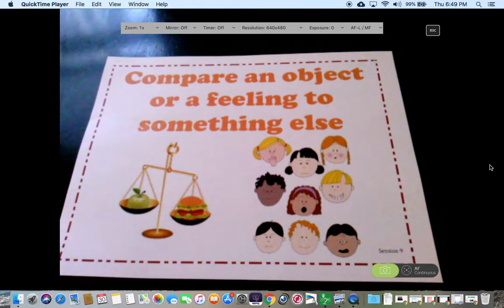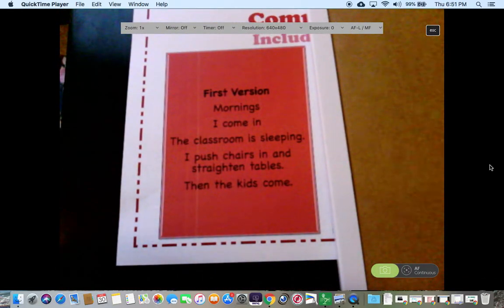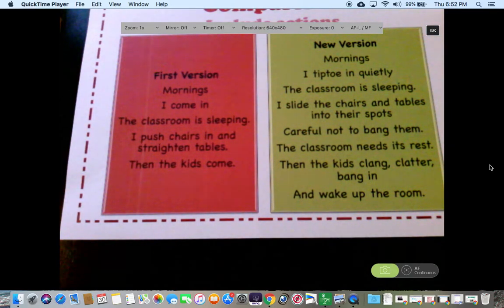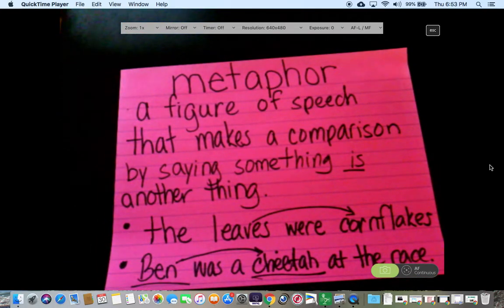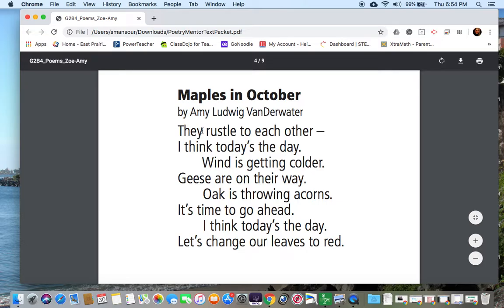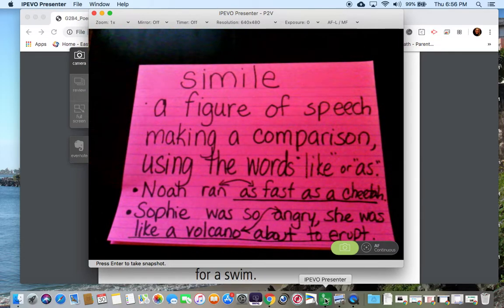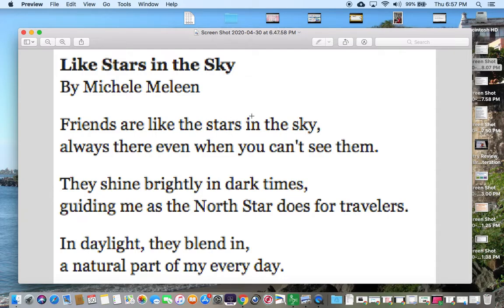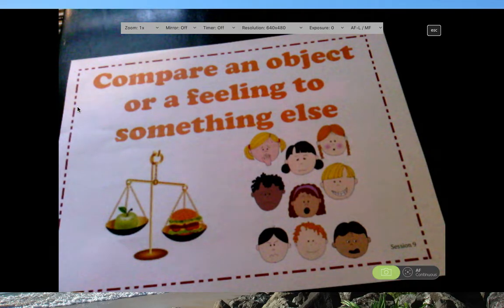Poets Compare Using Similes & Metaphors